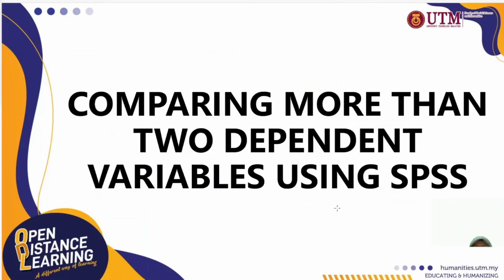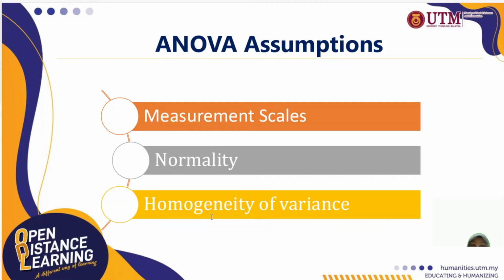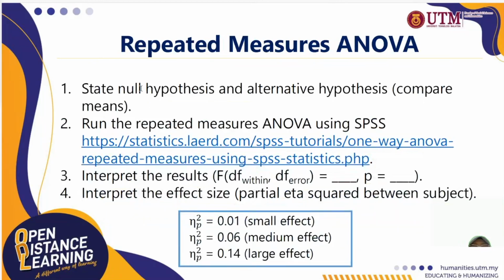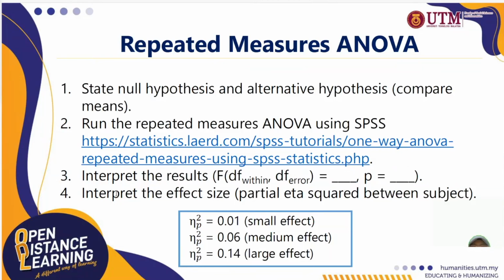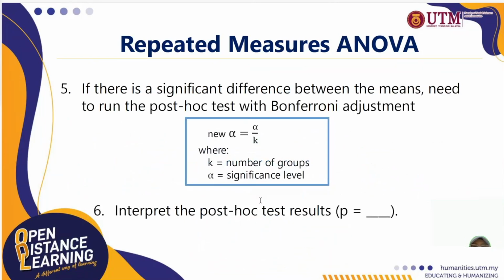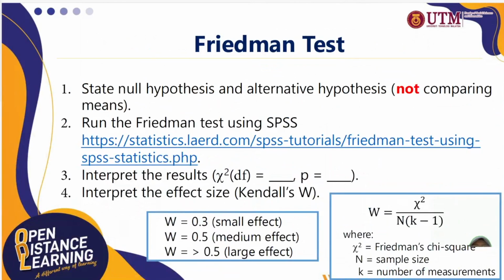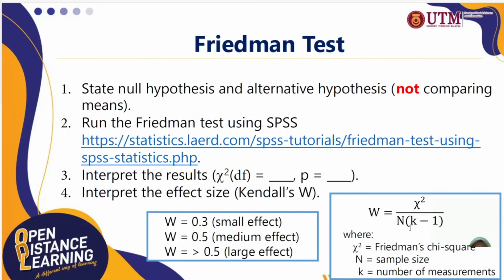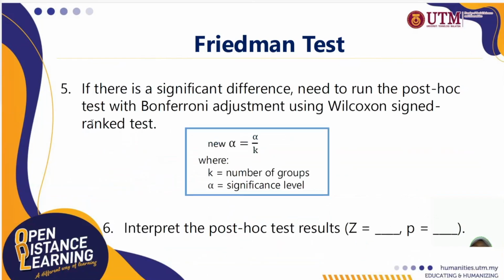Compare more than 2 Dependent Variables